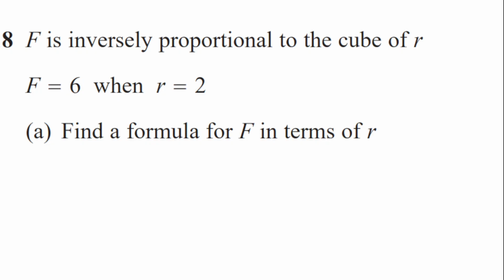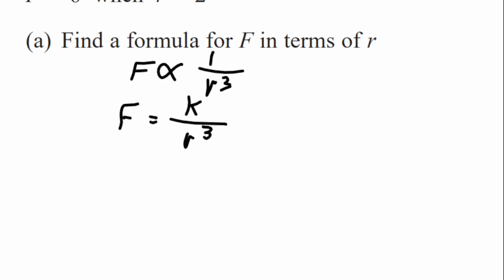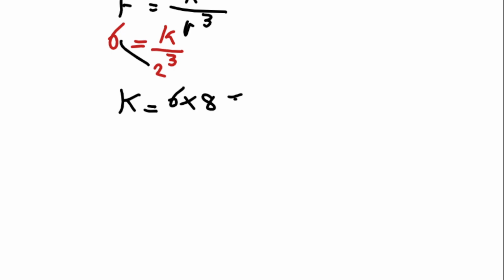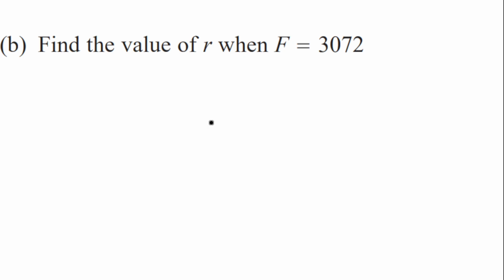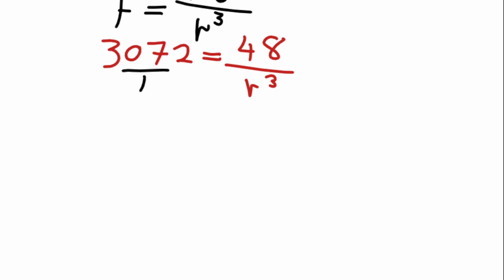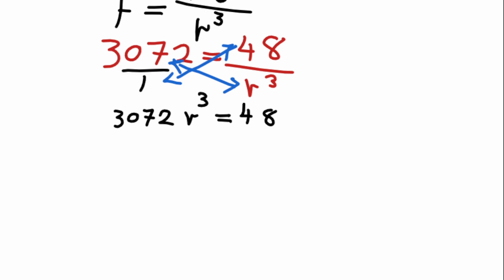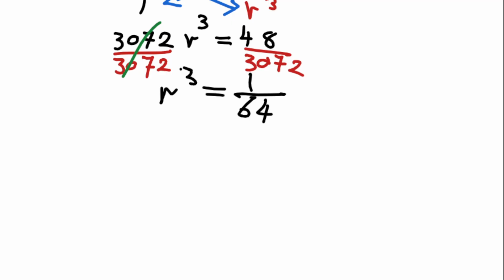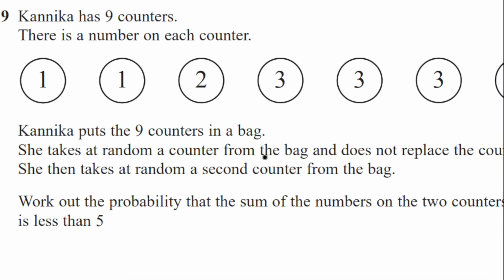Edexcel IGCSE Maths A May 2025 Paper 1HR | Q18 Inverse Proportion | 4MA1/1HR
Topic: Inverse Proportion
I demonstrate how to set up an equation for inverse proportion using the constant k (y = k/x). I show you how to substitute the given values to find k, and then use that equation to find the value of y for a specific value of x. This is a classic exam question that appears in almost every Higher tier paper.